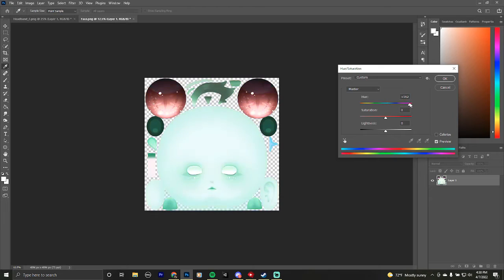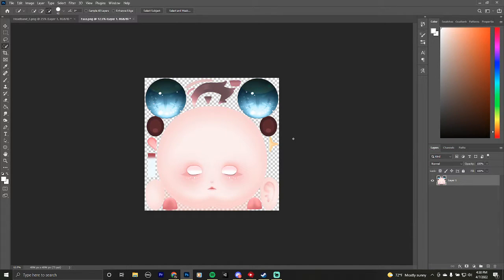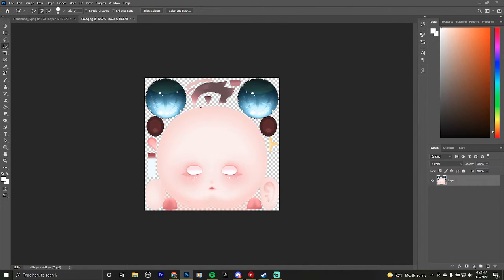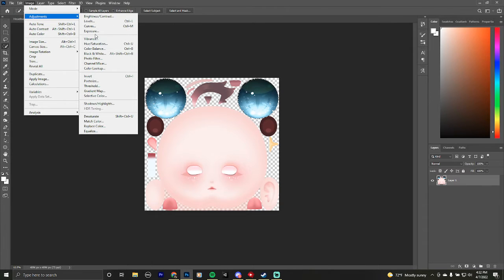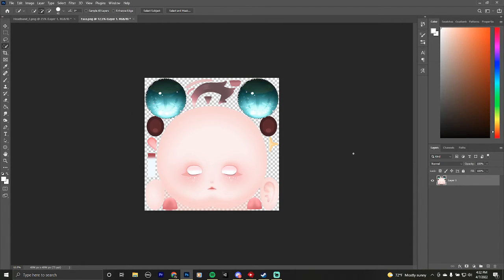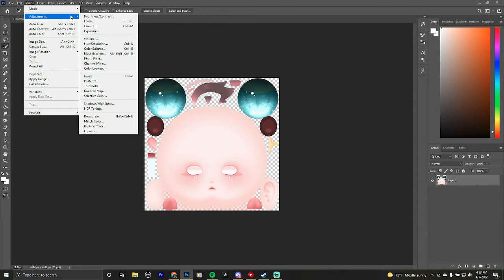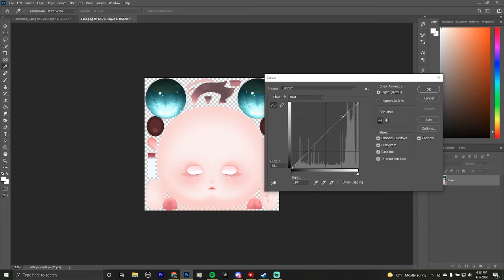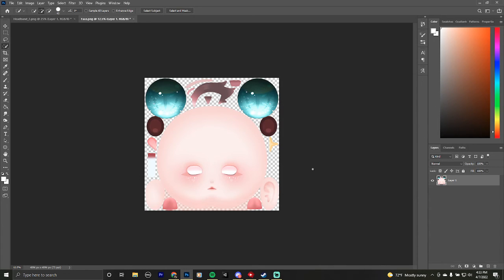How to change colors in Adobe Photoshop (2022)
A simple tutorial on changing hue in Photoshop (from a single layer, png or jpeg).

Here is where you can get Photoshop!!